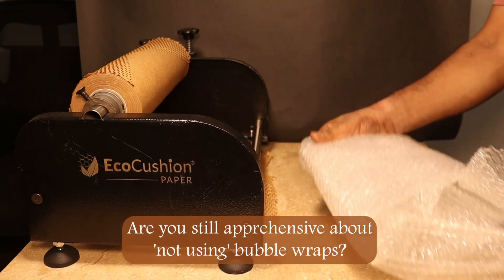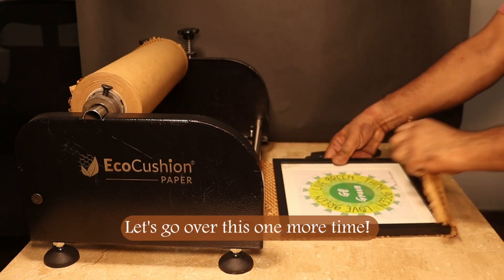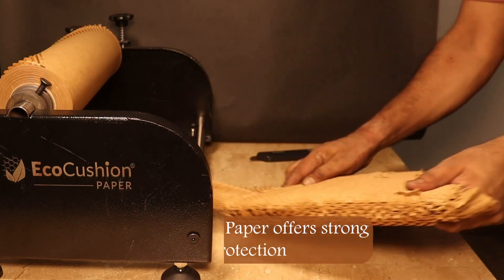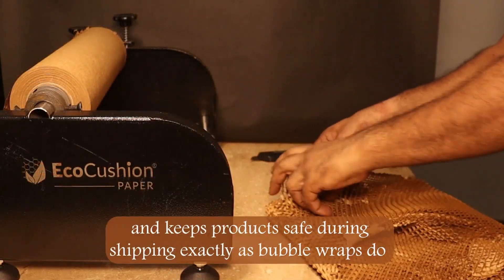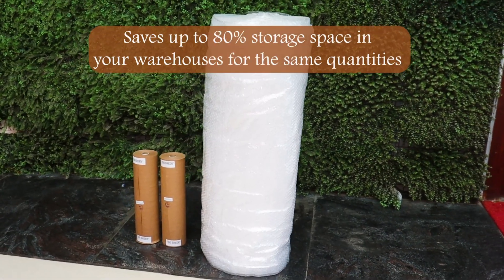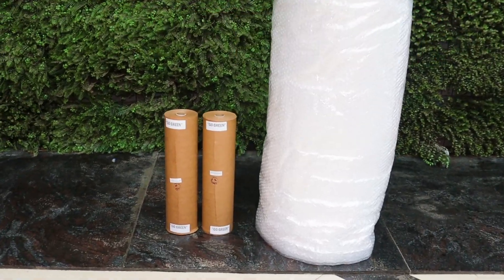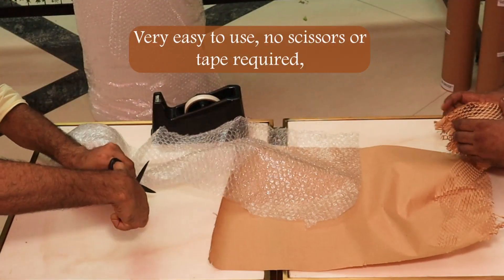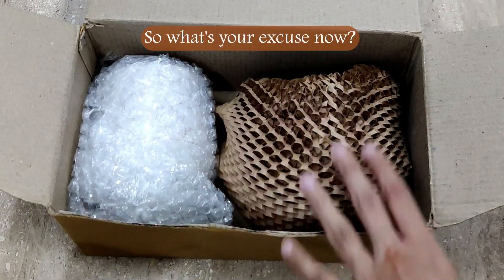Plastic Bubble wraps versus EcoCushion Honeycomb Paper Bubble Wraps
We will keep on repeating this until we stop seeing plastic Bubble wraps all around us, in online orders or in offline stores! 🌍💚

Bubble wraps: Wasteful, bulky, outdated
EcoCushion Paper: Sustainable, compact, smart

EcoCushion honeycomb paper wraps offer the same protection to your products in transit as bubble paper does, it takes about 80% lesser storage space saving rent and storage costs, and it's very easy and efficient to use! Yes, the cost is comparable too! So what's your excuse now?

Make your switch to eco-friendly packaging, every package counts and you would be doing wonders to Mother Earth! 📦